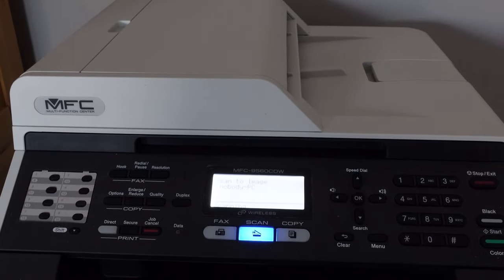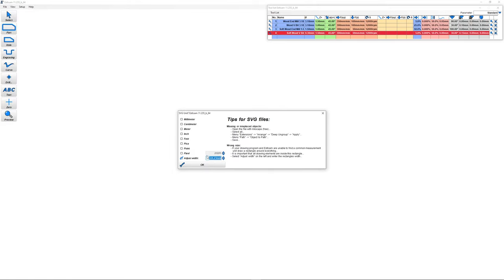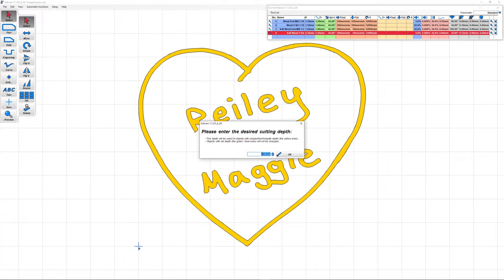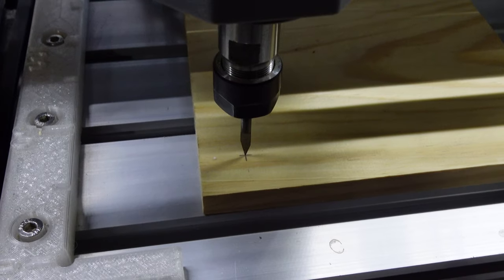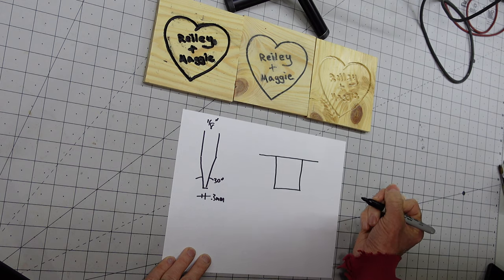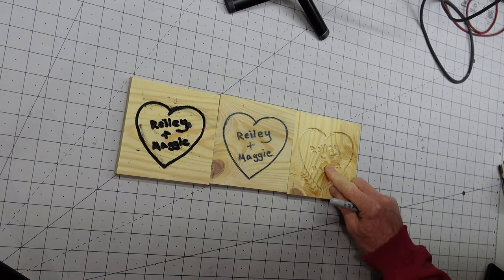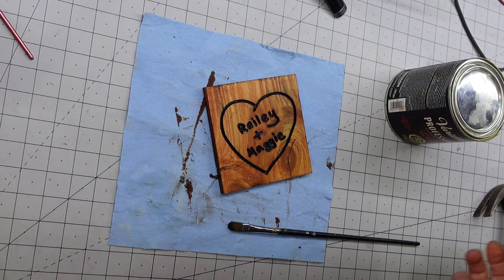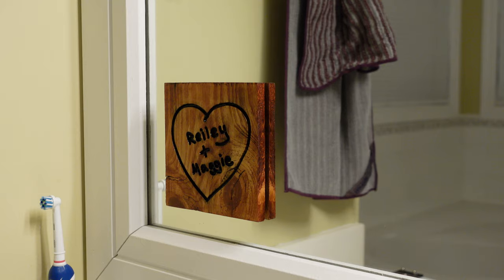Carving a Wooden Valentine With My CNC 3018 Pro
I use my CNC 3018 Pro to make a wooden valentine for my wife.  Join me as I go through the process to make the valentine from reclaimed wood, my CNC 3018 Pro, and a 30 degree V bit.